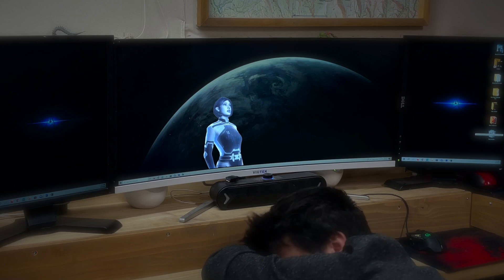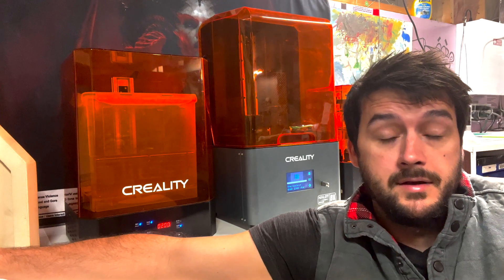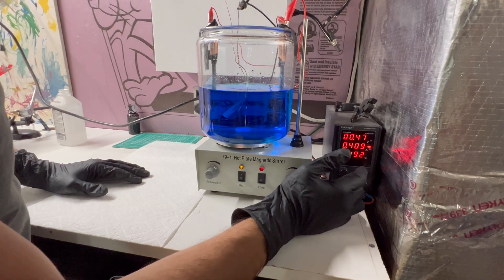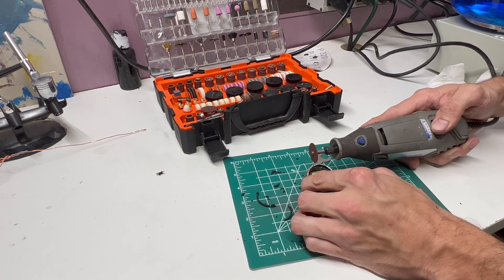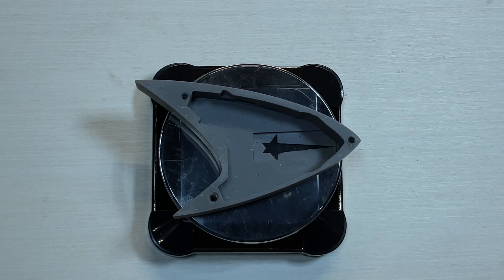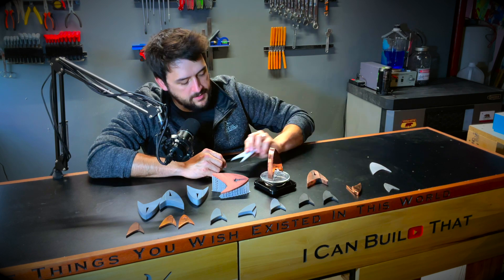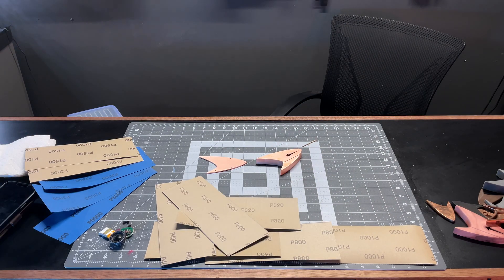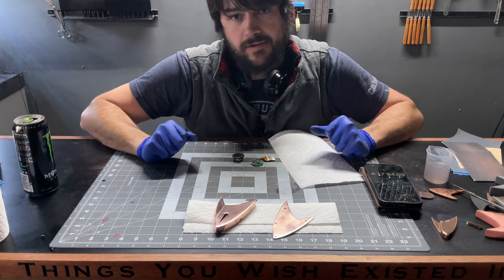Creating a REAL Working COM BADGE One Year Journey!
Crafting a Real Starfleet Com Badge: I Can Build That

Join us on an interstellar journey as Burke, our intrepid maker, channels his inner Starfleet engineer to create a fully functional Star Trek com badge!

From Holodeck to Reality: 3D Design and Printing my mission begins with 3D design—shaping every contour of this iconic communicator. With precision rivaling a Vulcan’s logic, he brings the badge to life layer by layer using cutting-edge 3D printing technology.

Electroplating Nebulas: Shining Like a Starship’s Hull Watch as I apply electroplating techniques, transforming raw materials into a gleaming badge worthy of Captain Picard himself. Its metallic finish reflects the cosmos, capturing the essence of warp speed.

Subspace Connection: Bluetooth Technology The heart of this badge pulses with Bluetooth connectivity, allowing seamless communication with modern devices—phones, tablets, and tricorders. Imagine answering calls with a simple voice command! 🖖

Cosmic Overture: Original Star Trek Fan Soundtrack Our video features an exclusive soundtrack composed by a warp-core genius. Let the music transport you to the final frontier as we unveil our creation.

For the Federation: Free 3D Files for All. I'm sharing all the 3D files with the DIY community. Whether you’re a seasoned engineer or a curious ensign, you can now replicate your own com badge!